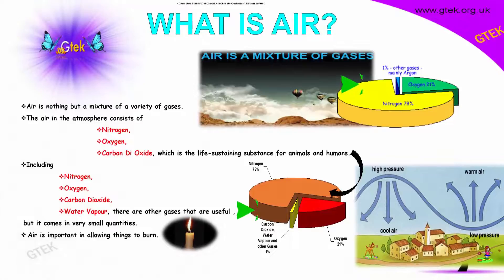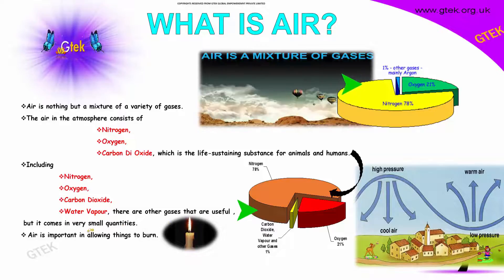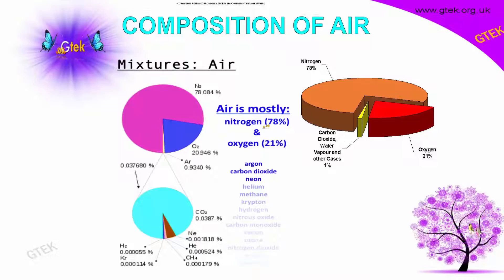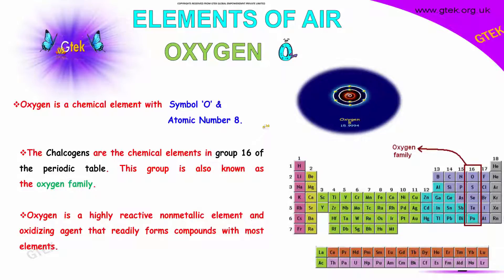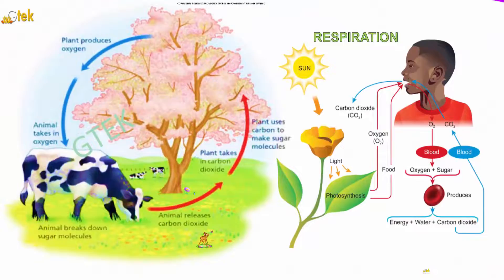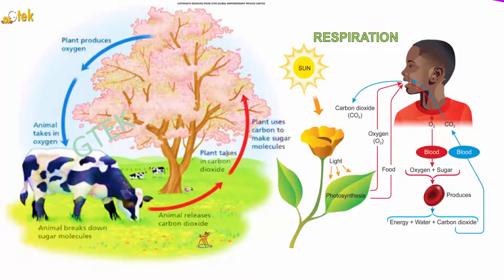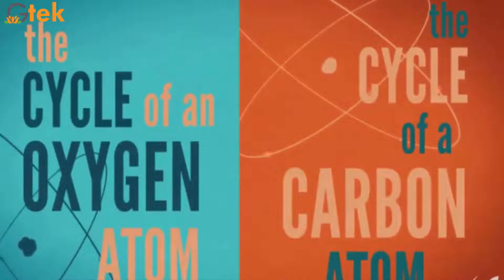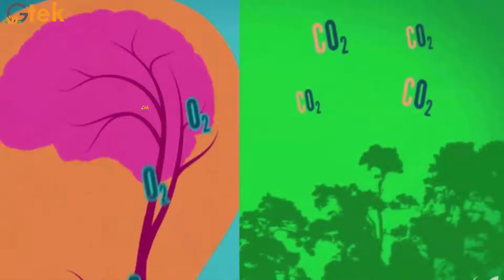Air in Chemistry | Air and Its Composition | cbse +2 physics | JEE Main and Advanced physics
What is Air in Chemistry
Air is nothing but a mixture of a variety of gasses. The air in the atmosphere consists of nitrogen, oxygen, which is the life-sustaining substance for animals and humans, carbon dioxide, water vapour and small amounts of other elements (argon, neon, etc.).